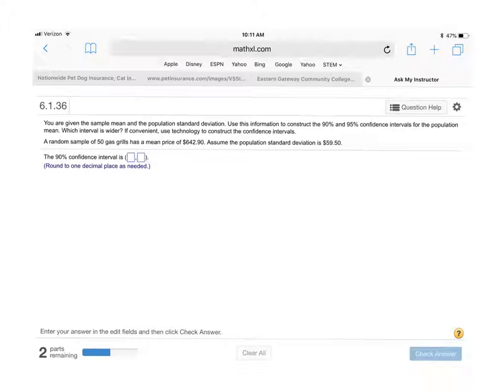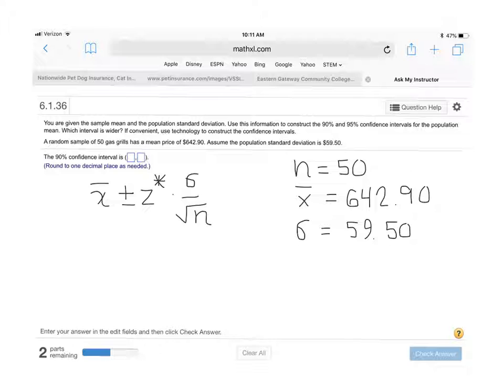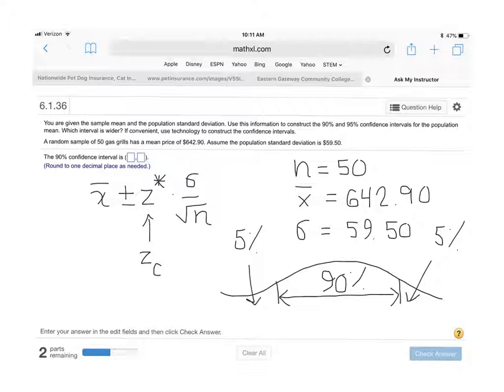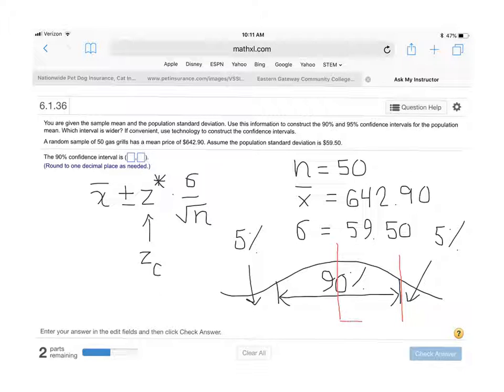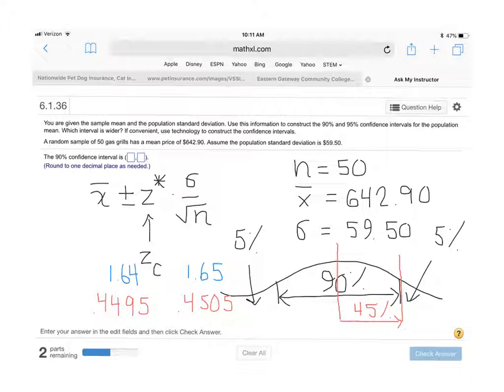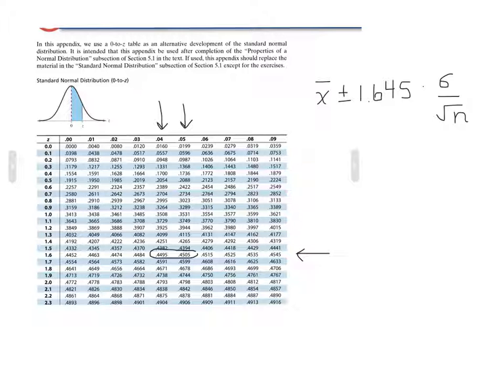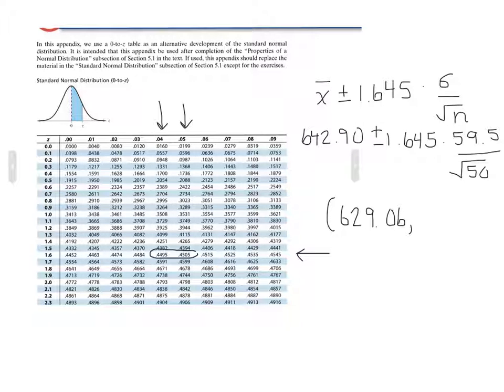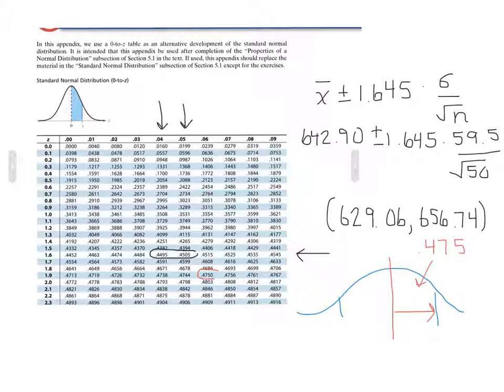EGCC MTH128 Exercise 6.1.36